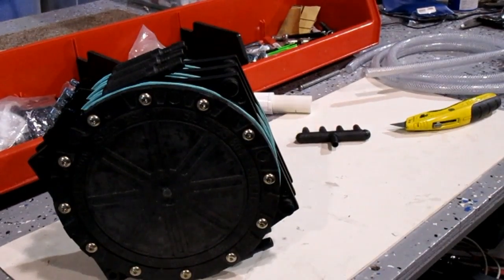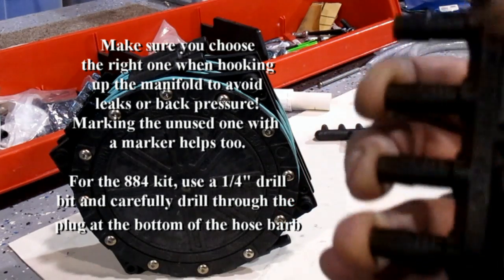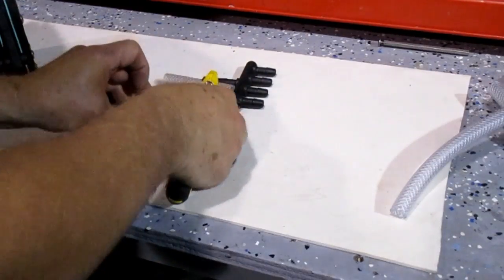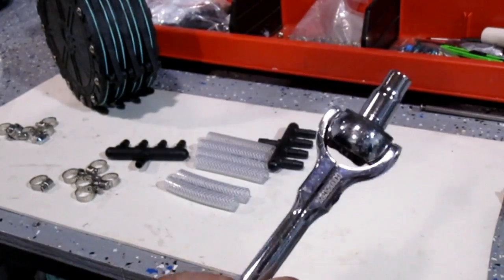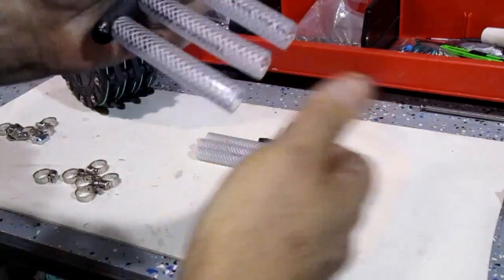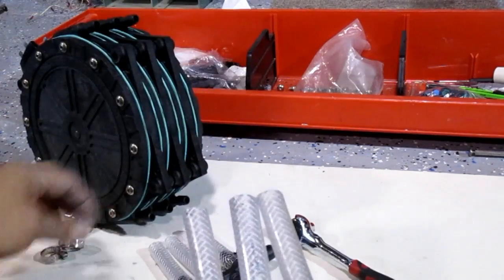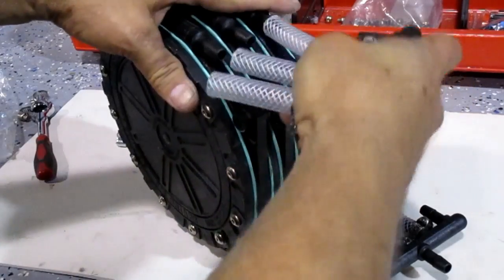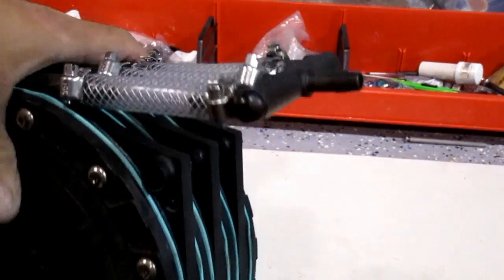Installing the HHO generator part 3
How to install an hho kit in a car. This is Part 3 in the series that we are providing to those that are curious about hho, and want to know how an hho kit can be installed in a vehicle, and be set up.
Though we focus primarily on the details of our advanced 800 series hho generators, the generic aspects will apply to most all hho kits.